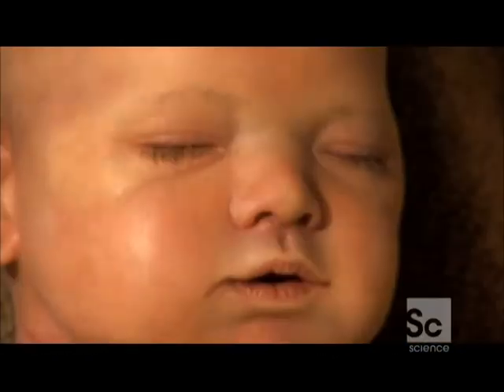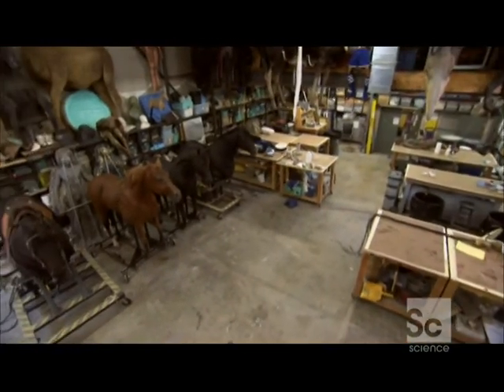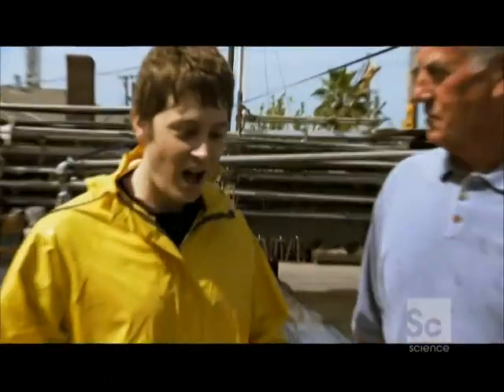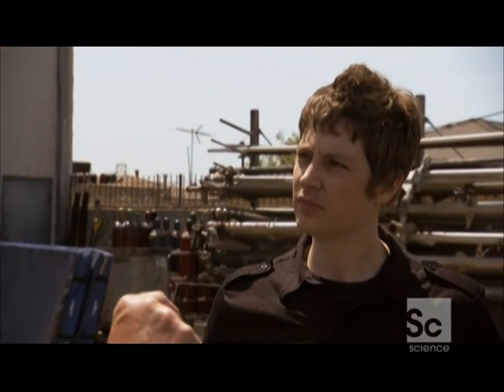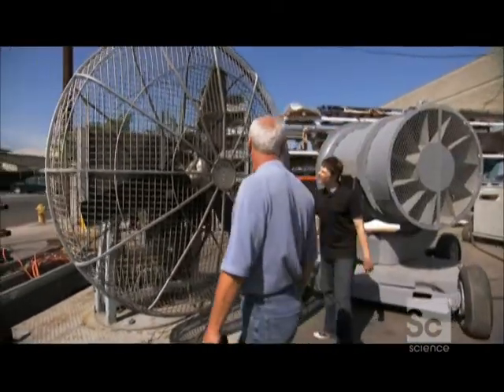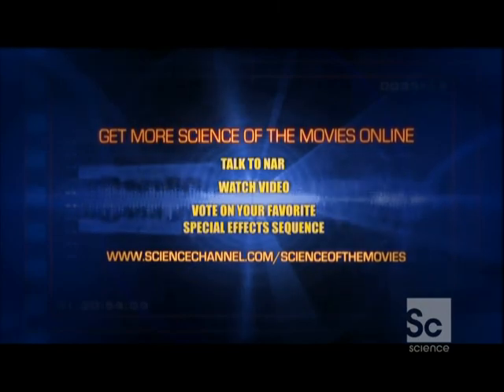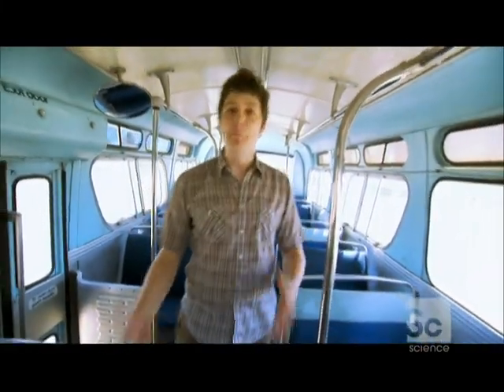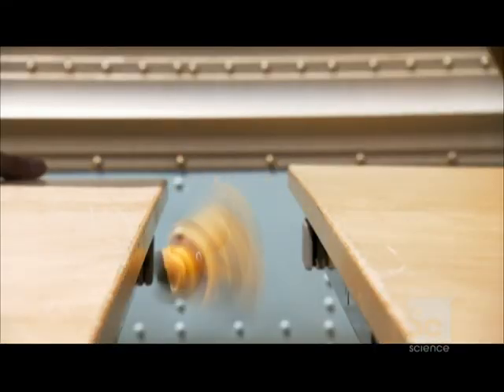ICT Graphics Lab Video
A video from the USC ICT Graphics Lab